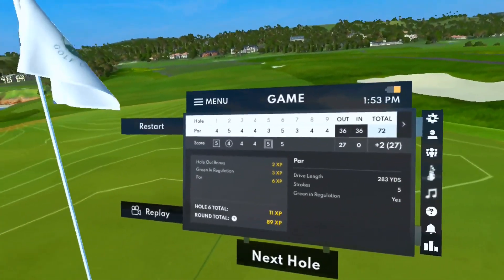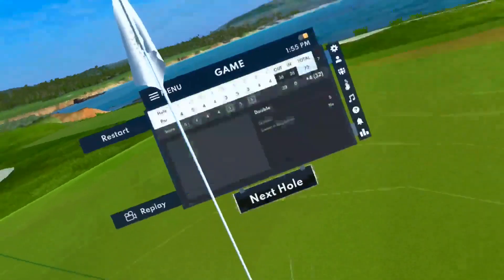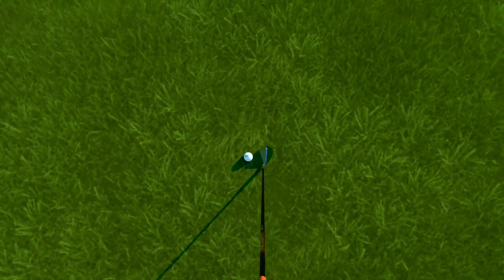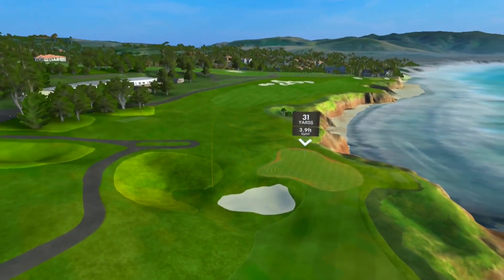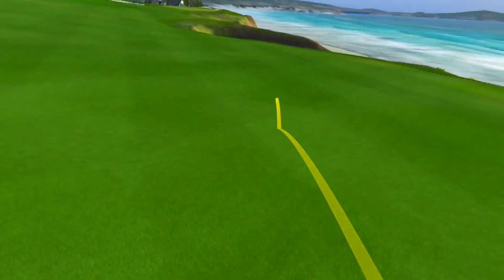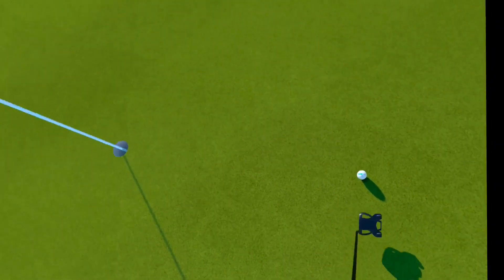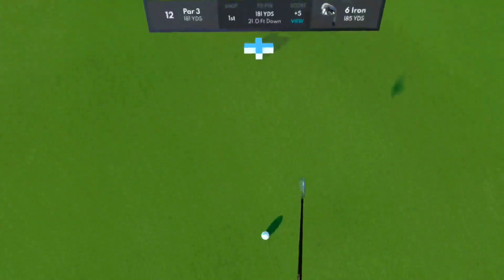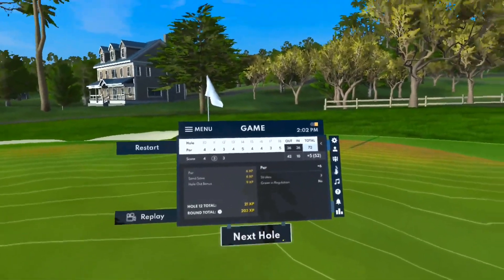Golf+ VR Pebble Beach play through holes 7 12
Welcome to the Same Guy Golf Channel. I'm playing a virtual reality round today at Pebble Beach on the oculus.  In this episode I am looking to help golfers with some swing analysis.  Sometimes we share golf tips on the course.  In one way or another we are all chasing scratch.  With these golf vlogs I am trying to give those who play golf a little insight, through video, with their golf swing.  Hope you enjoy the edits.
Thanks to ShotCut for the editing software.